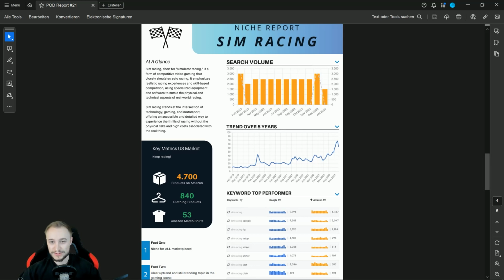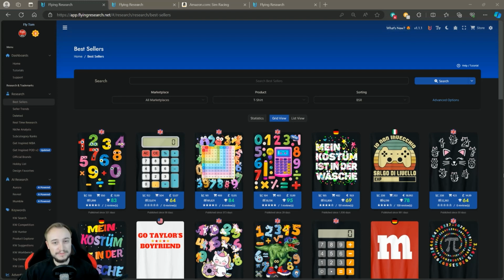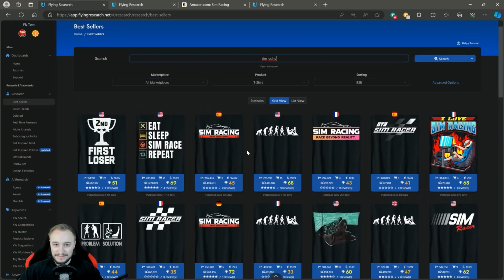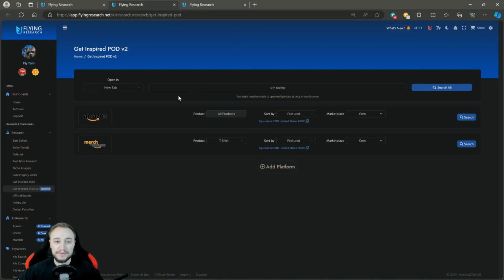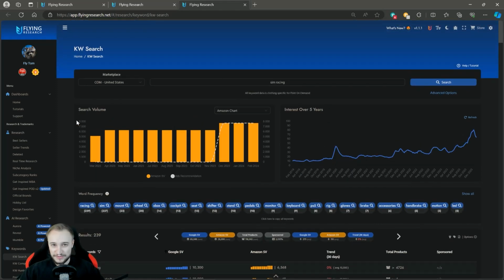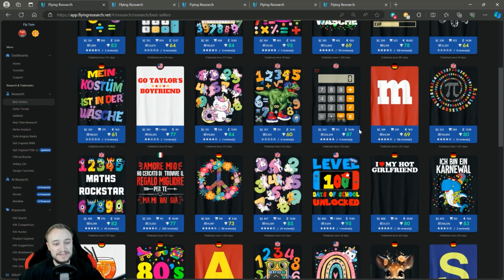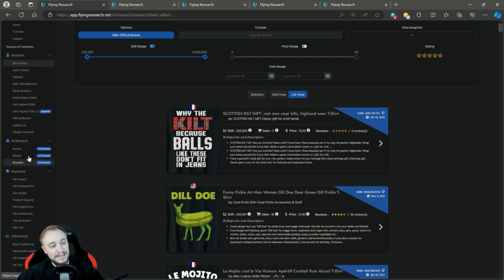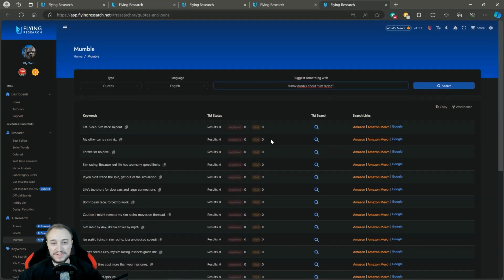Finally Analyze Your Niches Correctly! + Example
⌚Timestamps
00:00 - Intro
00:11 - POD Report Sim Racing
02:58 - Verify Your Niche
09:15 - Find Your Niche
16:44 - Outro